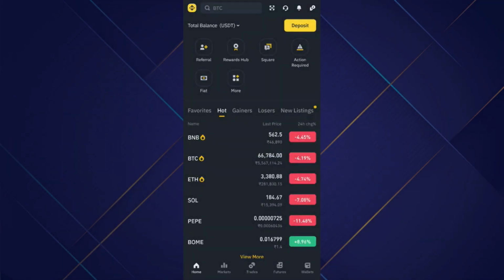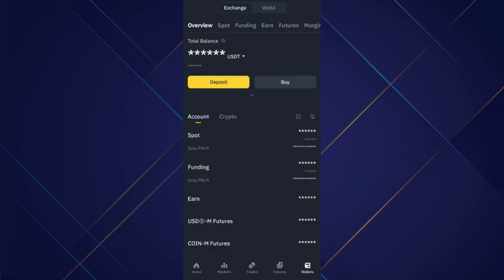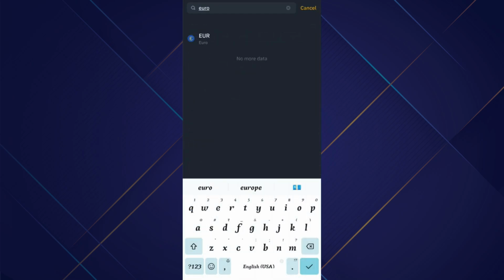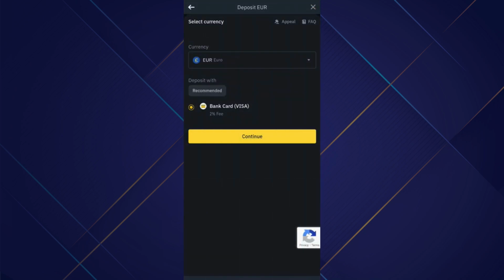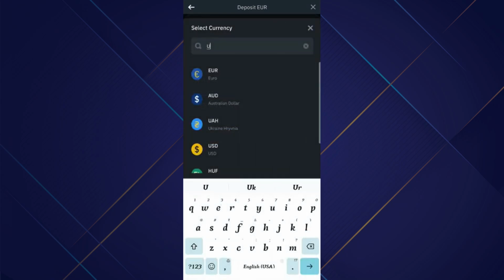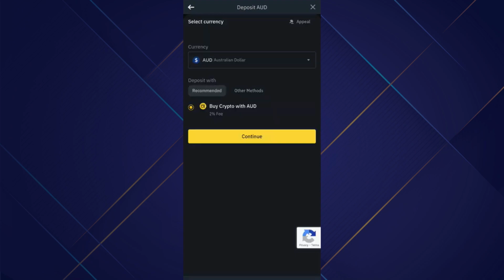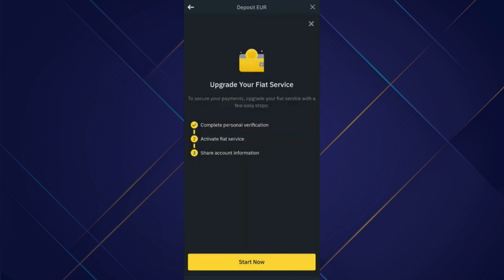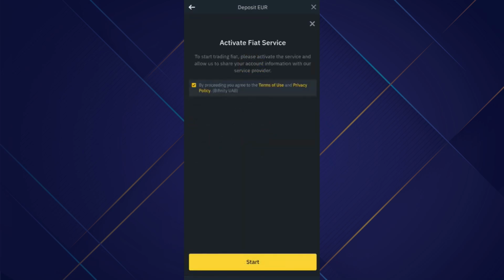HOW TO DEPOSIT ON BINANCE | UPDATED TUTORIAL (2025)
HOW TO DEPOSIT ON BINANCE

In this video, we will guide you through the step-by-step process of depositing on Binance, one of the leading cryptocurrency exchanges. Whether you're a beginner or looking to refine your skills, this tutorial will provide you with essential tips and insights to make your deposit experience seamless and secure. You'll learn about various deposit methods, including bank transfers and crypto deposits, ensuring you choose the best option for your needs. By the end of this video, you'll be equipped with the knowledge to confidently fund your Binance account and start trading. Don't miss out on unlocking the potential of cryptocurrency trading!

0:00 INTRO
0:07 TUTORIAL